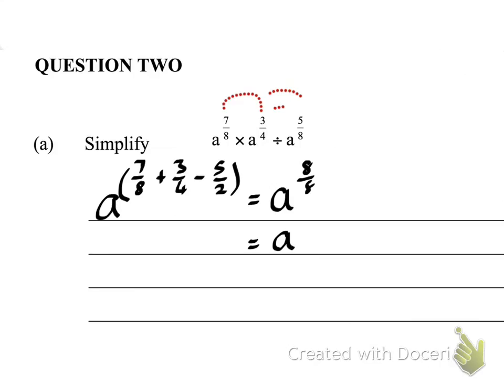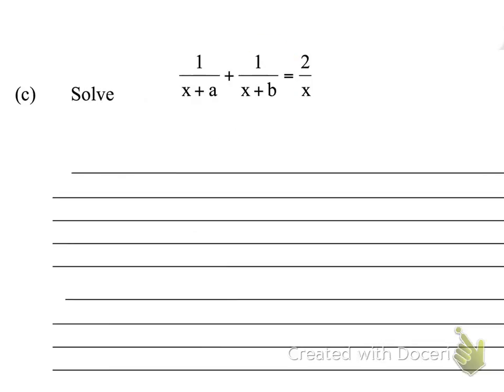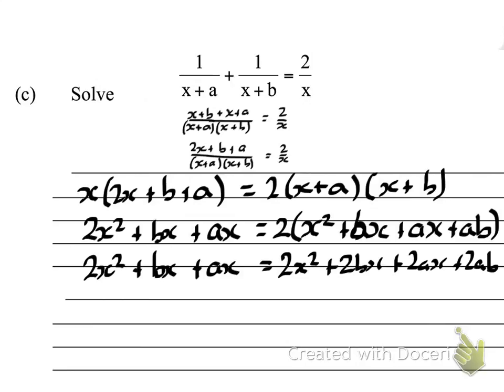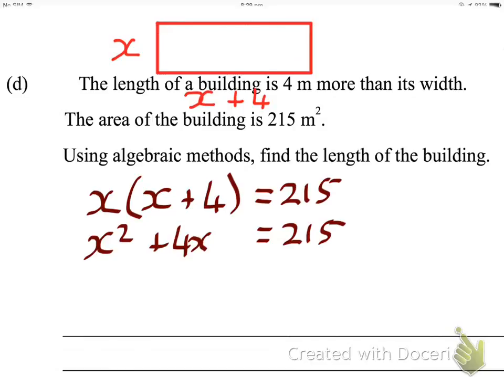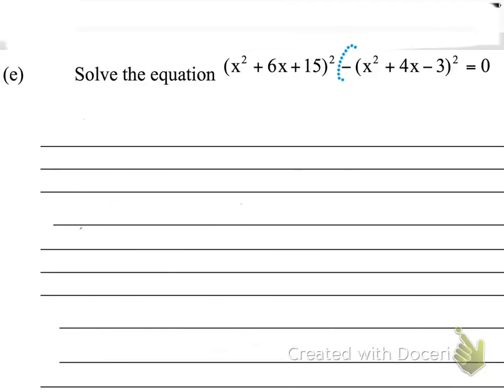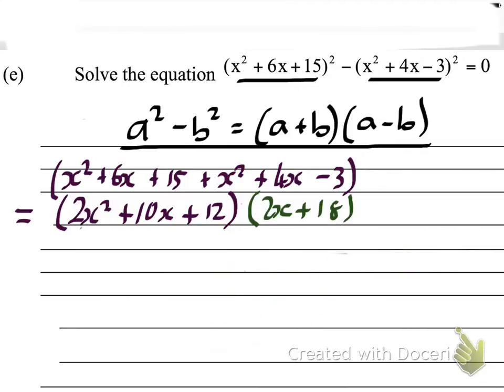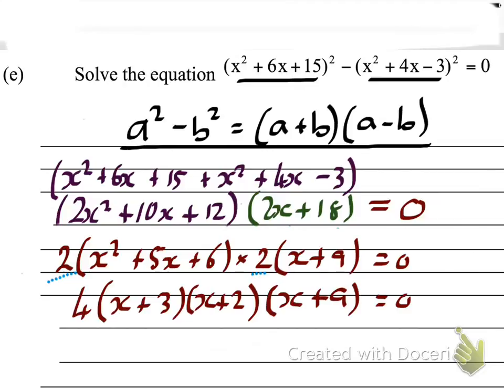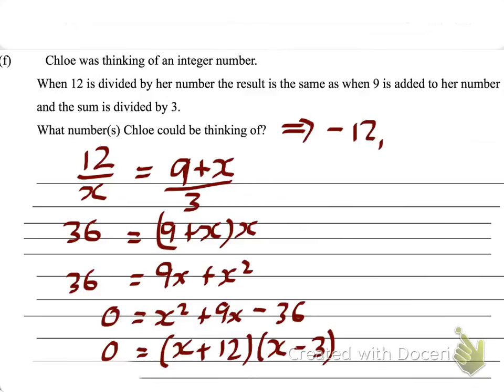MH 2014 Practice Exam Qs 2